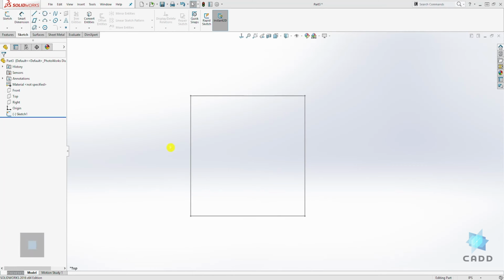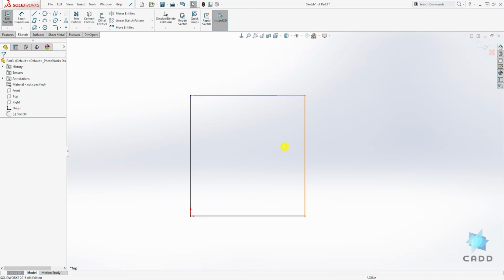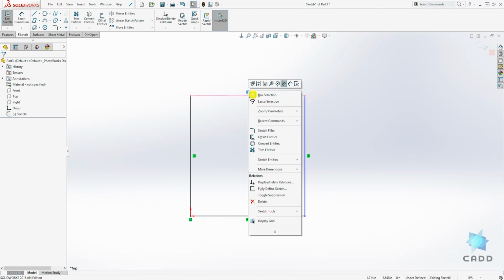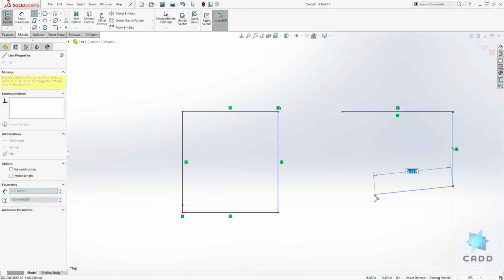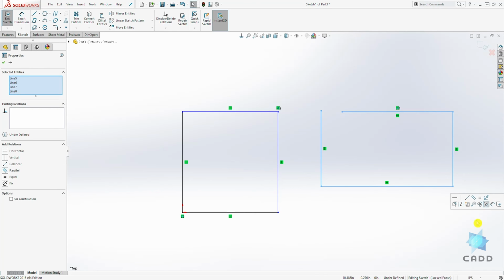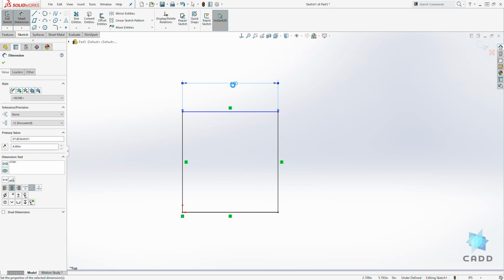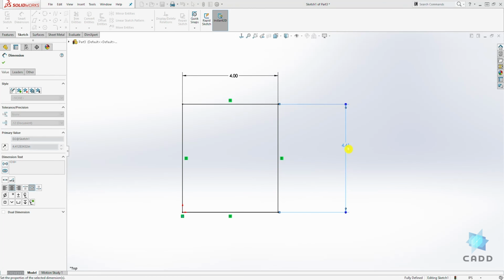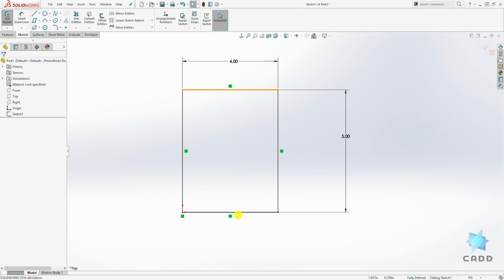SolidWorks Tutorial for Beginners #26 - What is a Fully Defined SolidWorks Sketch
This SolidWorks Tutorial will teach you what is a Fully Defined SolidWorks Sketch